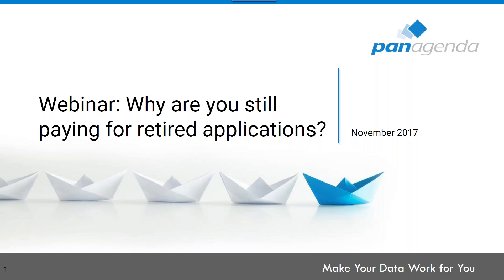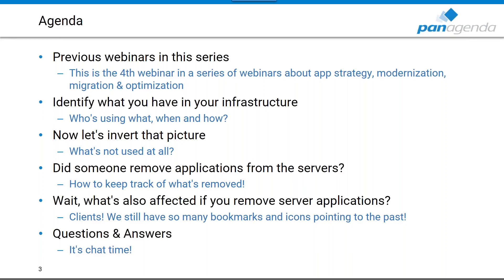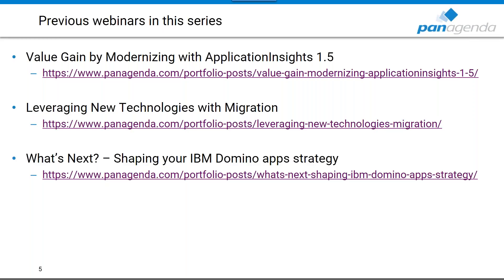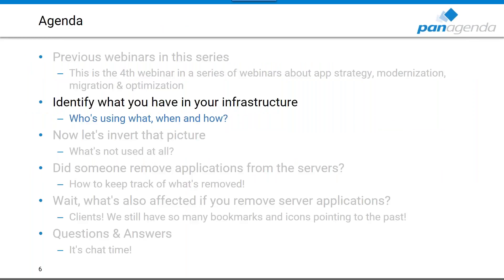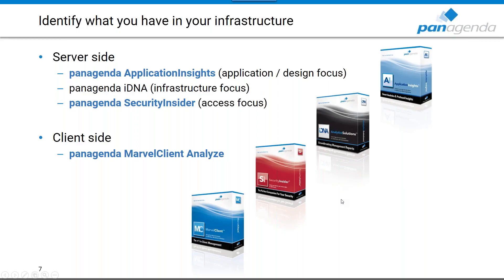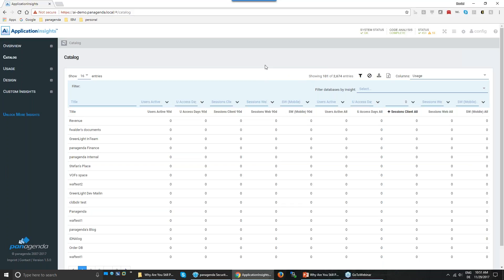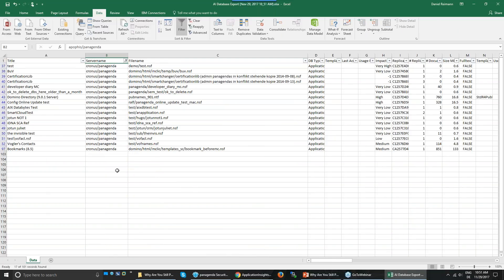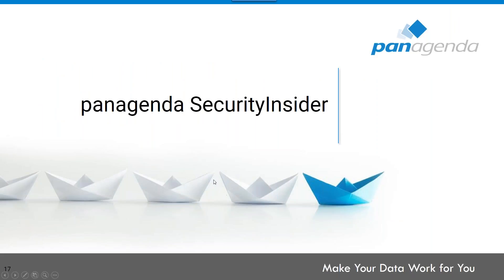Webinar: Why Are You Still Paying for Retired Applications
Optimization is a great way to realize immediate cost savings across your IBM Notes and Domino infrastructure and drive IT efficiency.

panagenda offers software solutions and the necessary expertise for all phases of your optimization project.

Join us and learn how to identify the business value of your existing infrastructure, what you’re paying for that isn’t used, what’s worth your time to retain, how to identify dependencies and more to ensure a smooth and cost efficient operations.

Learn how to automate client-side changes ranging from analyzing the client landscape, reducing disk space, removing archived applications, to seamless updating IBM Notes and deploying browser clients.

Come hear what others have learned in their IT optimization efforts, to ensure yours is as successful as possible. Results you can measure, savings you can prove!